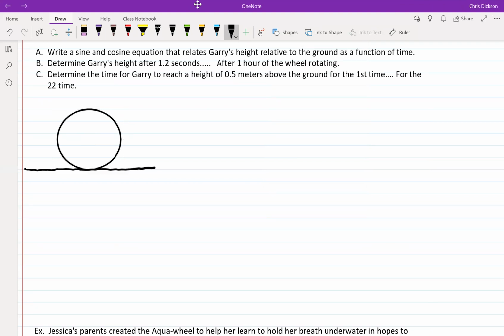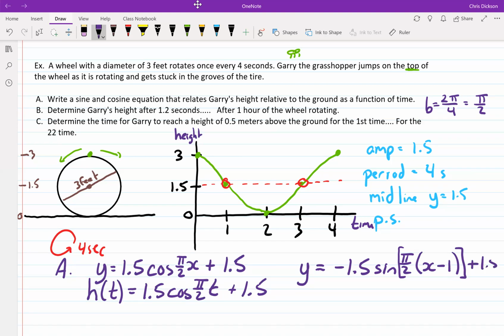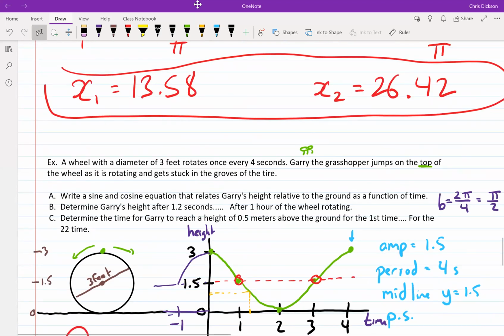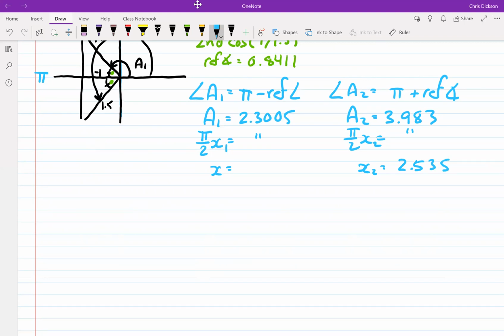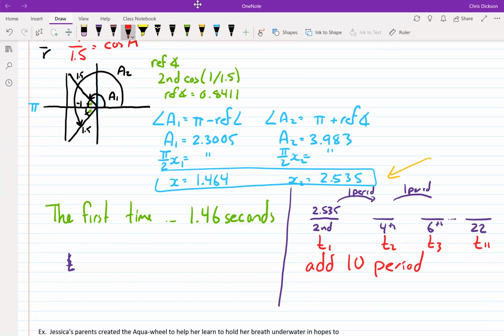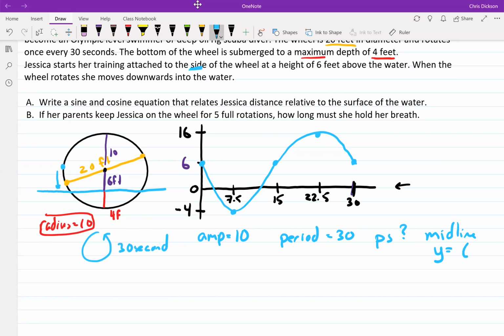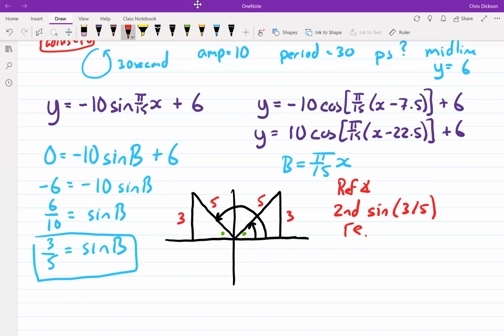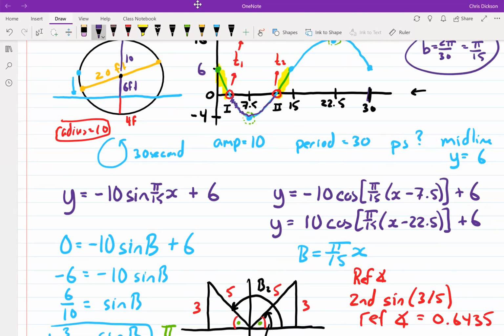6.2 Trigonometric Applications